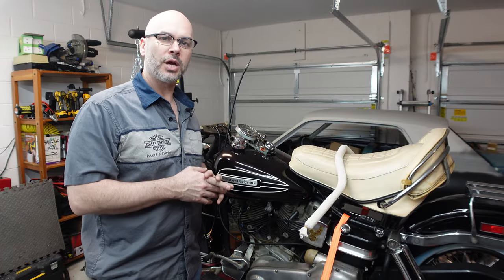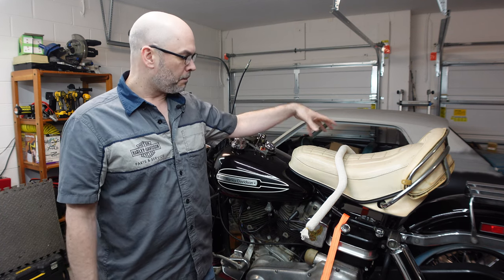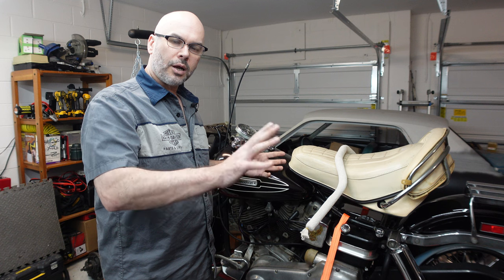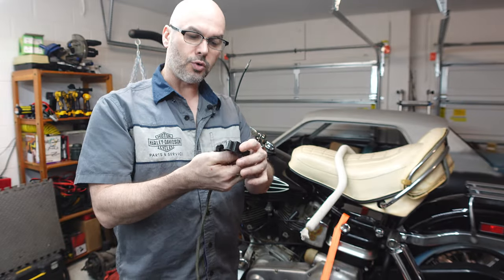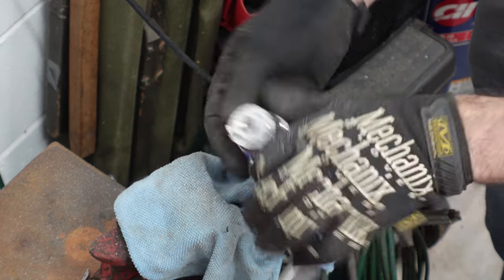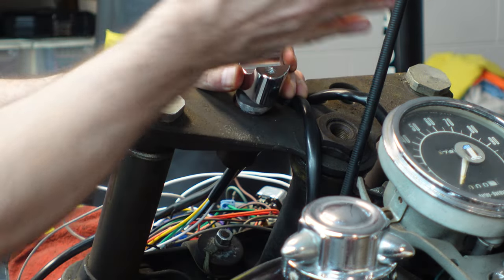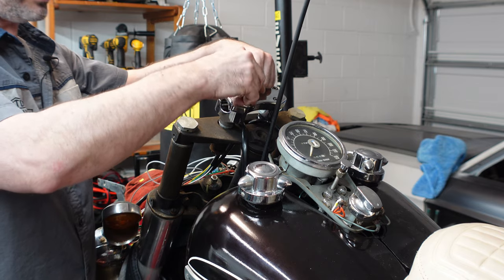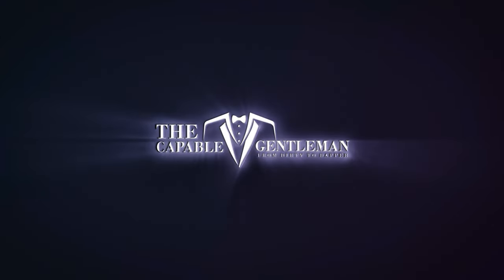Installing A Handlebar On My Motorcycle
In this video I'm installing a handlebar on my motorcycle.  I'm back to work on the 1972 Harley Davidson FLH restoration project.  Installing the handlebar on my Harley turned out to be a bit more difficult than expected.  I show you what I did to get the aftermarket products to work with a factory setup.  Sometimes the aftermarket parts won't fit properly with a stock setup and they need to be modified.  In this case, I had to modify the handlebar brackets to be able to bolt them to the fork.